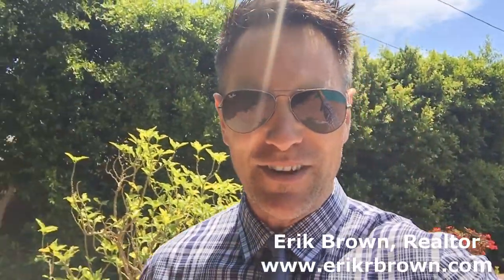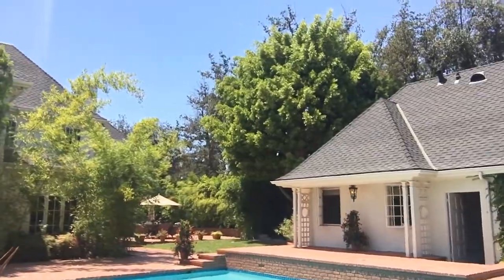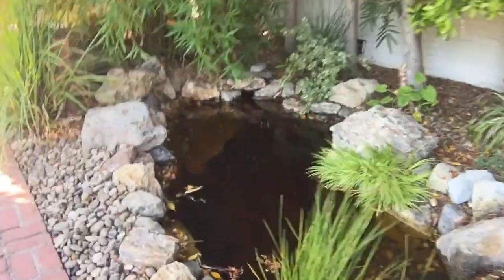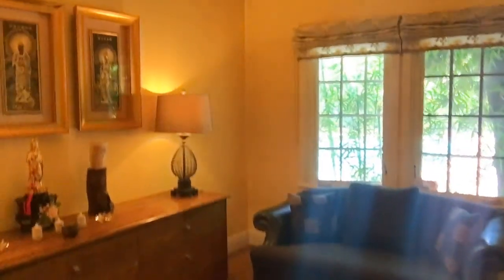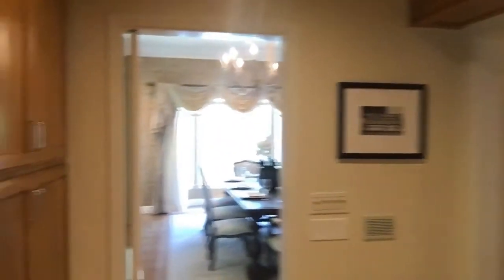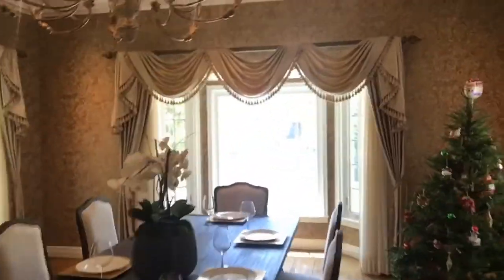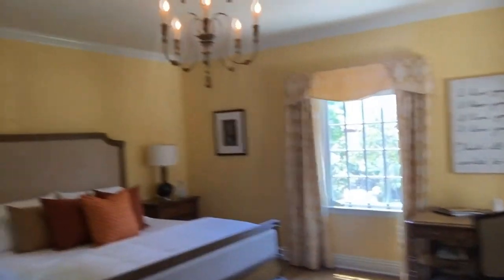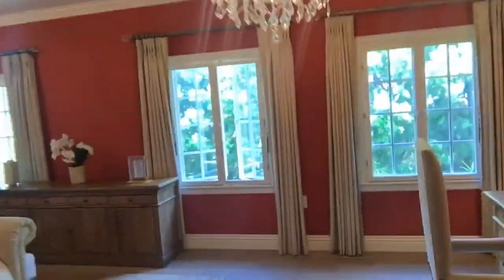Beverly Hills Luxury Home Tour: Gorgeous 9.5 million dollar Home at 626 N Camden Ave.!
Erik Brown, Realtor